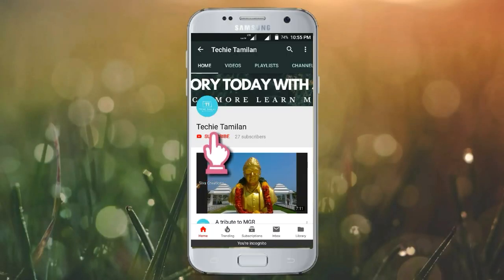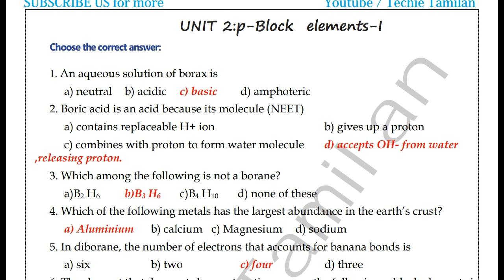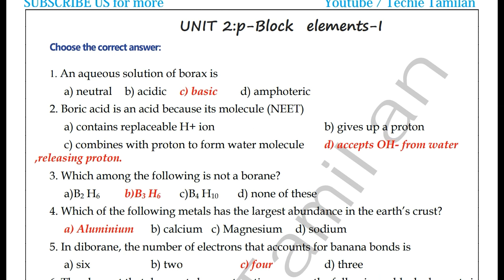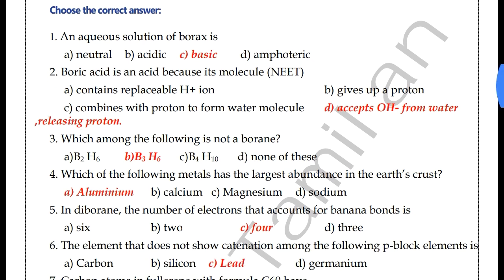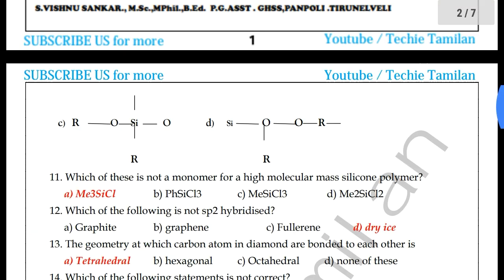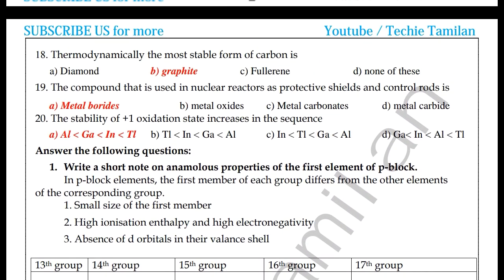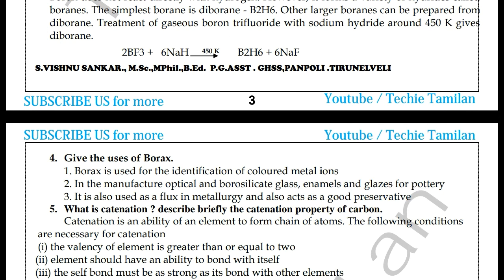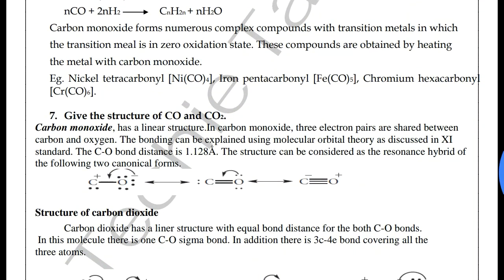12th Chemistry Lesson 2 Book Back Study Material (English Medium)